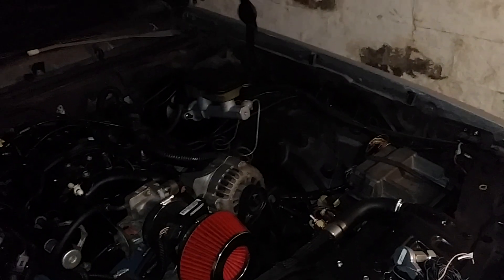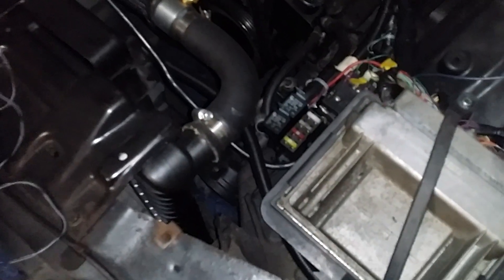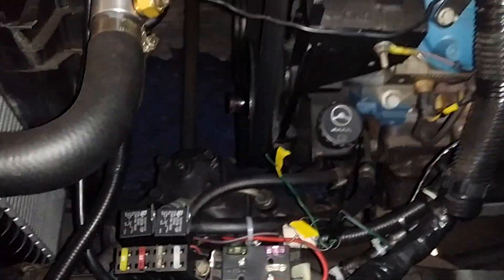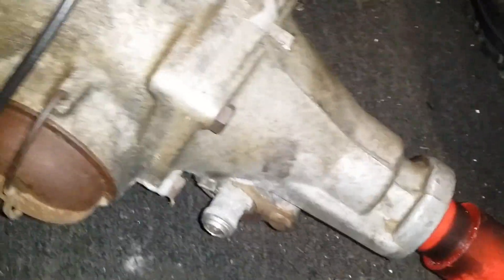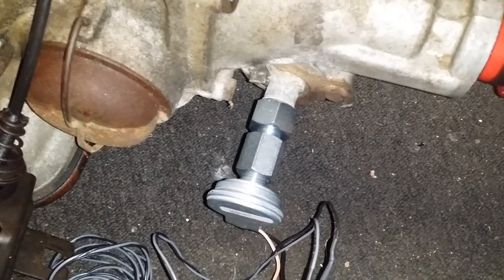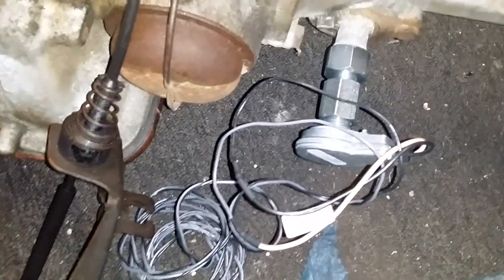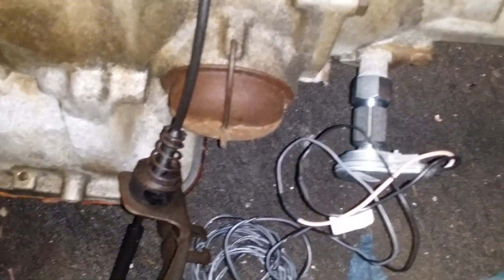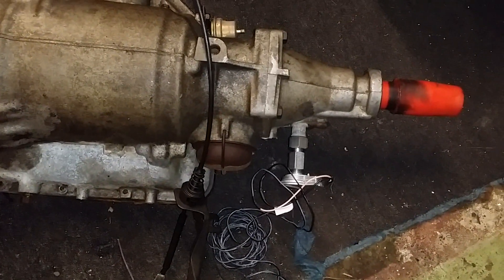HOW TO : LS1 swap Gbody **Vehicle Speed Sensor** Install retrofit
Today I am installing a Dakota Digital SEN-01-1 VSS into my th2004r. I hope it helps with my idle and drive ability issues